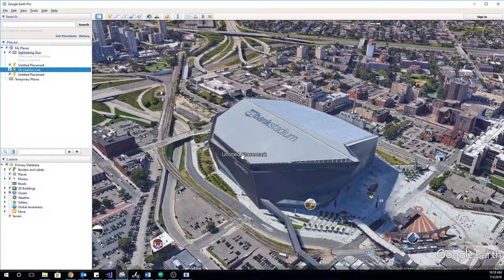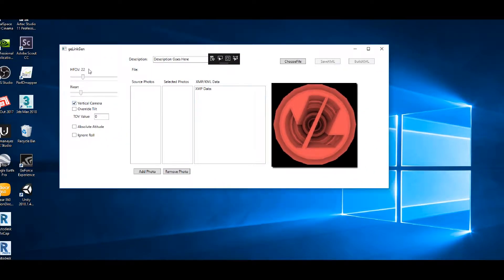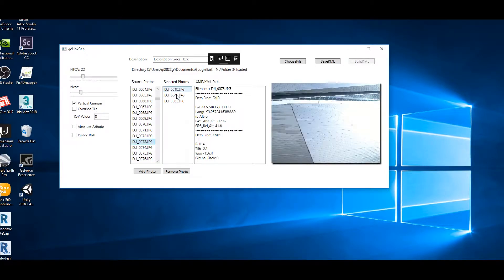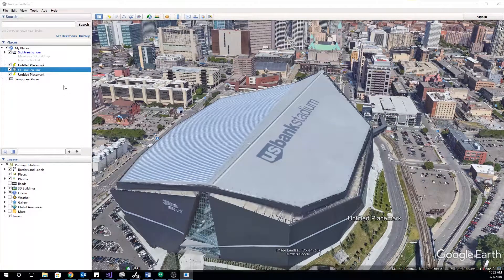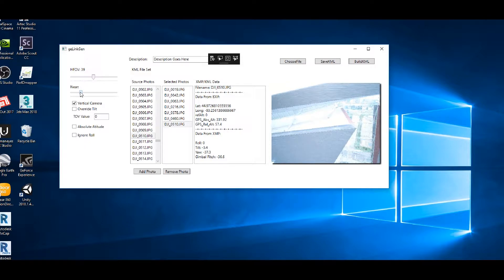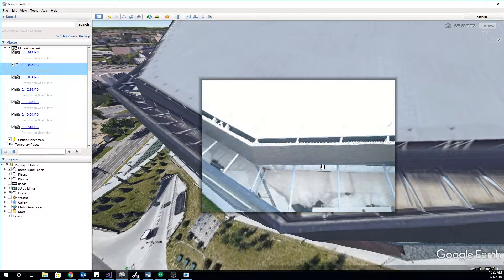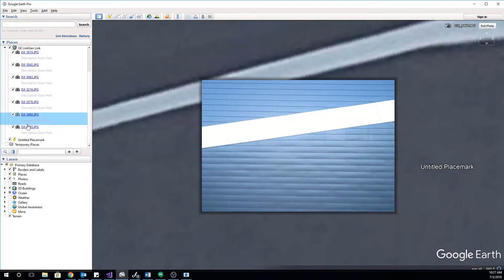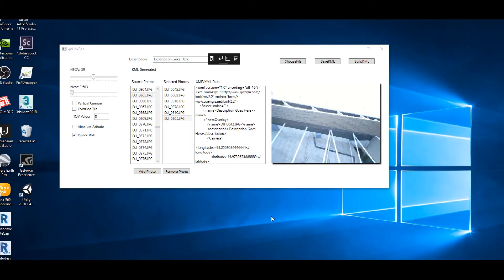Google Earth Network Link Generator Demo 1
Short demo of a quick summer project.  Read geolocation data from drone photos, and locate them in Google Earth as photo overlays.  This application generates the kml file and creates a kml network link in Google Earth.